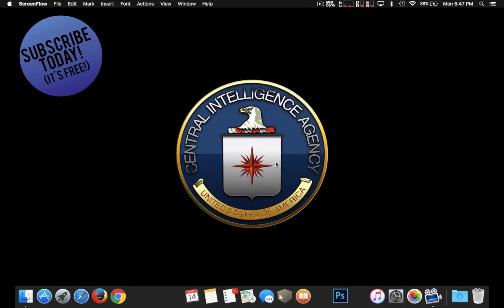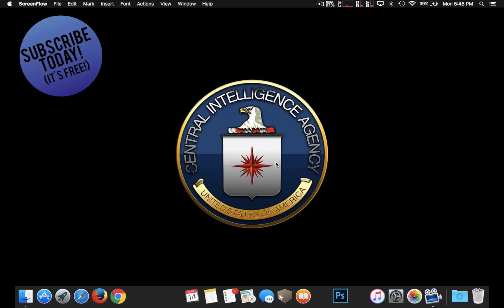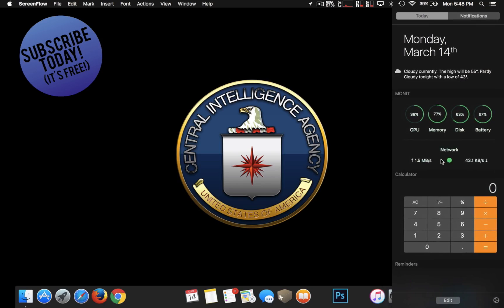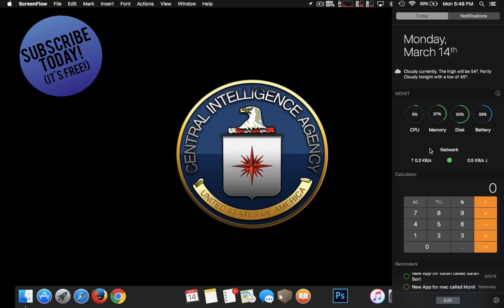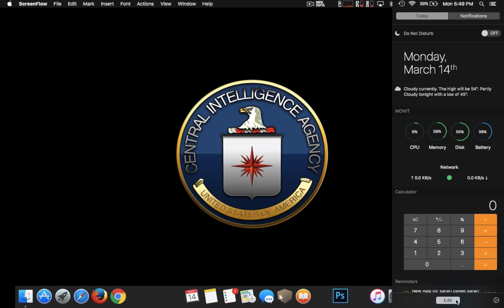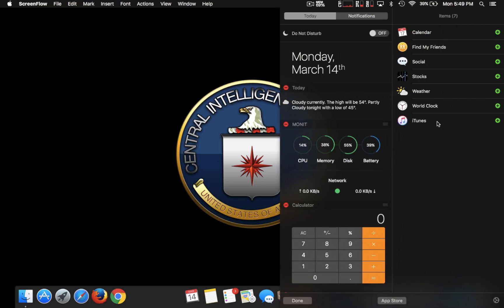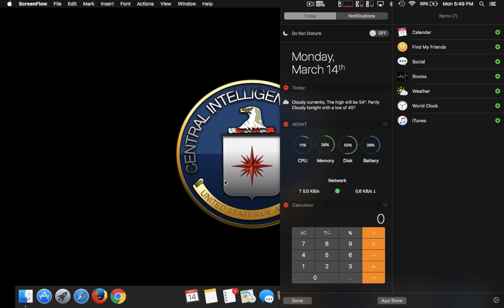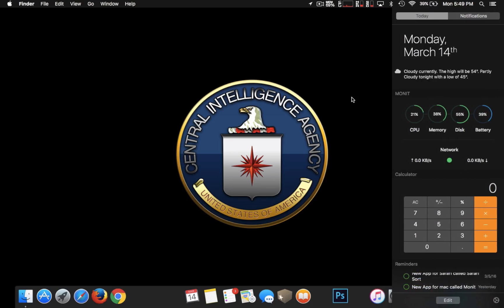How To Monitor Your Mac The Easy Way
Many Mac users like to keep a watchful eye on their system stats, including processor utilization, memory usage, disk activity, network usage, CPU temperature, fan speed, and perhaps battery stats. The Activity Monitor Dock icon offers one way to do this, but it’s on a limited basis, so if you’d rather see all kinds of system resource activity in a single control panel you may appreciate these two free Notification Center widgets for Mac OS X.